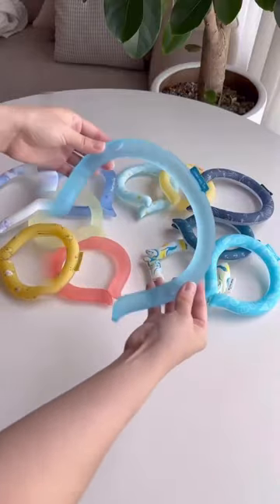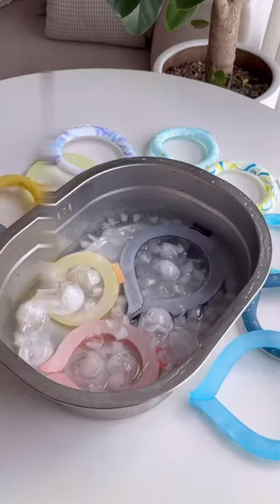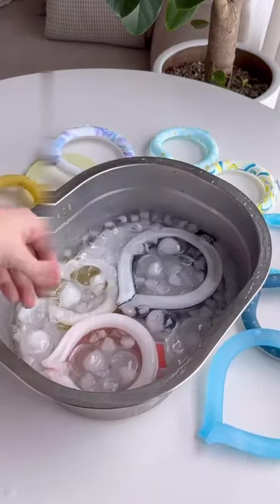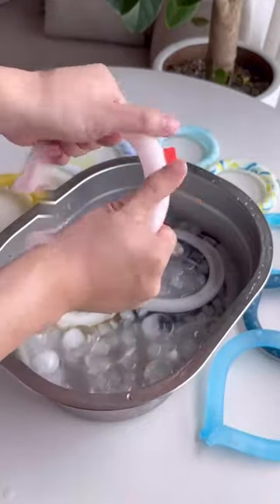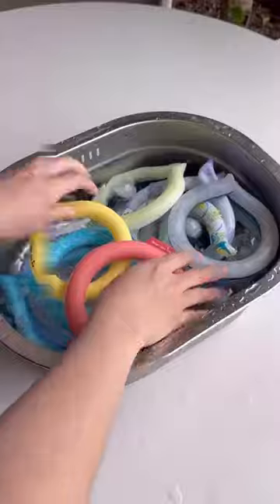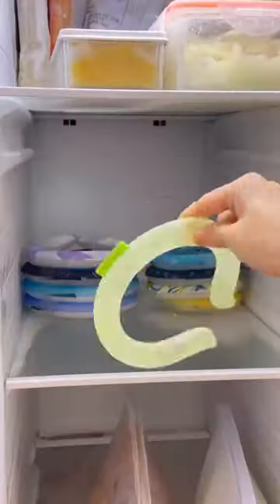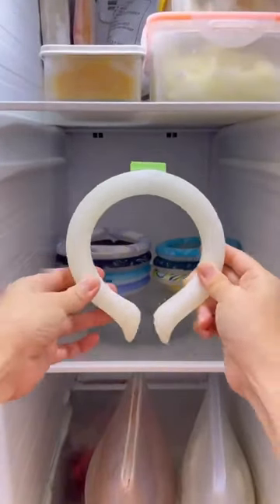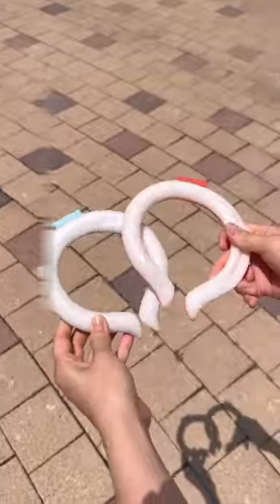Product Link in Bio ( # 389) Breeze Summer Cooling Neck Ring